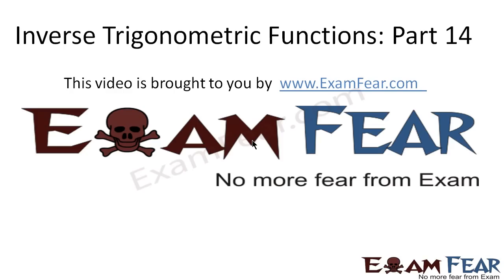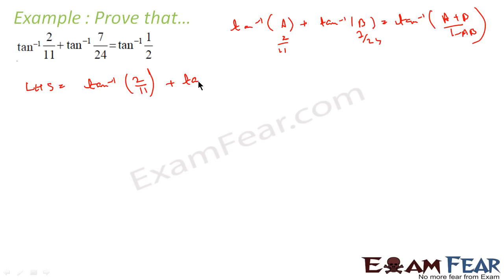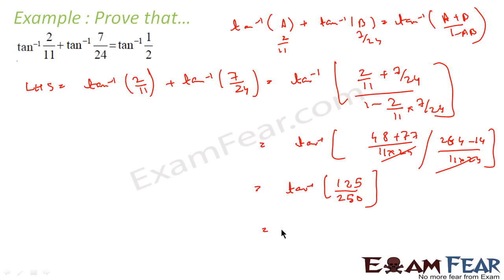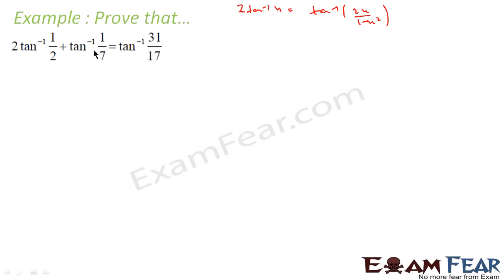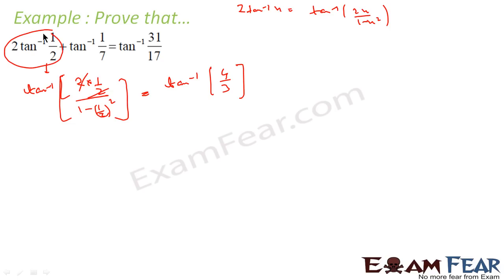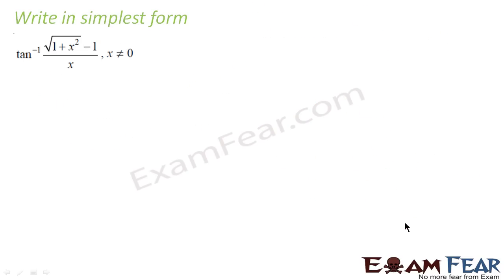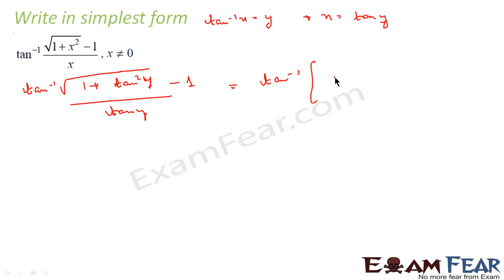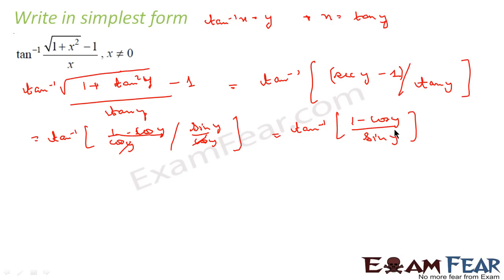Maths Inverse Trigonometry Functions part 14 (Example) CBSE class 12 Mathematics XII